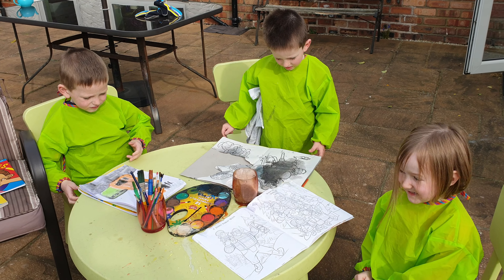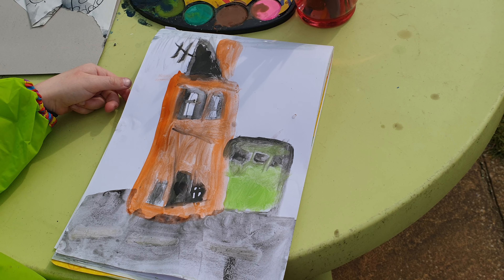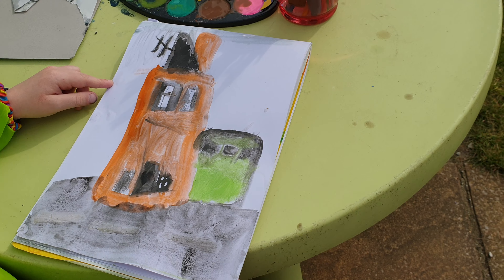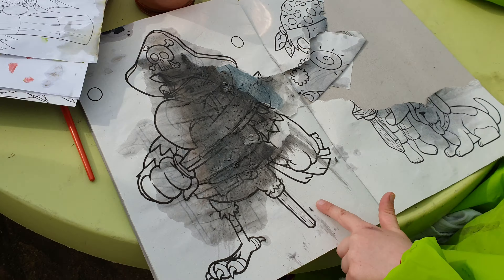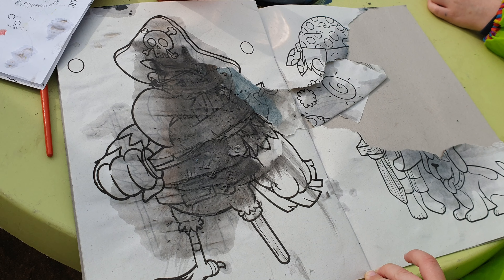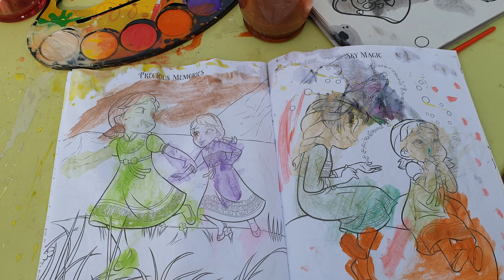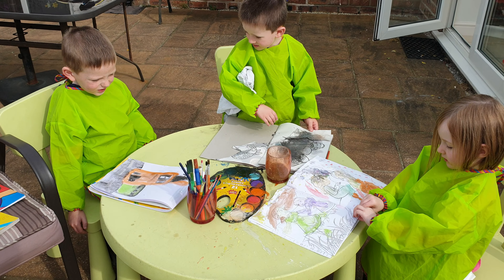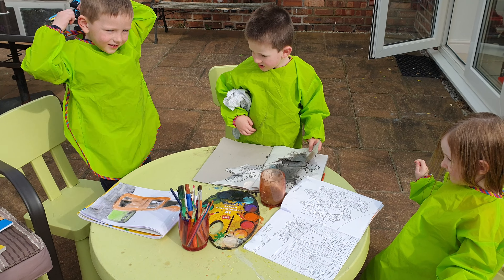The masterpieces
The kids have finished painting.